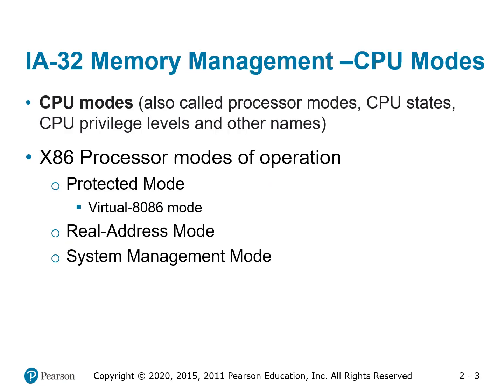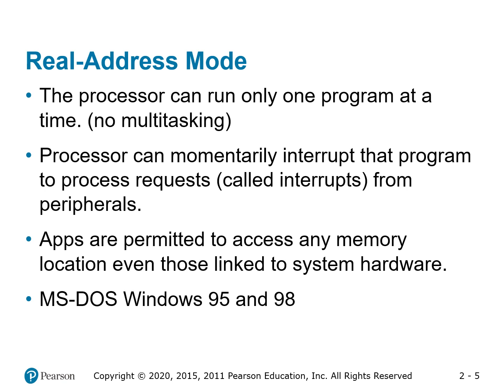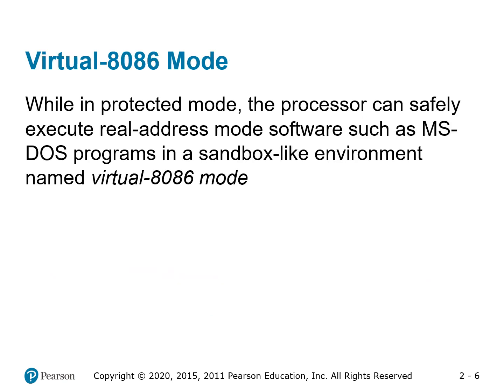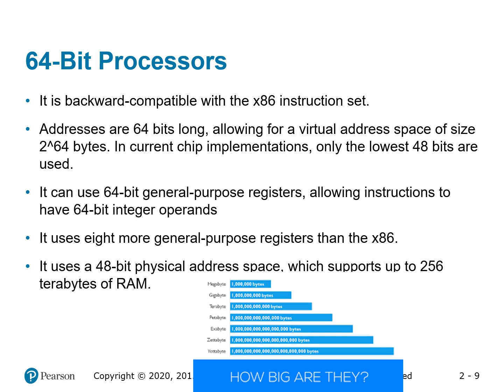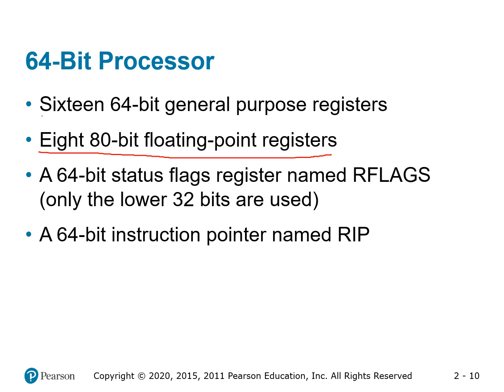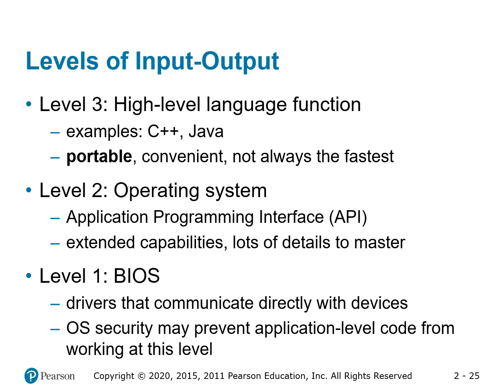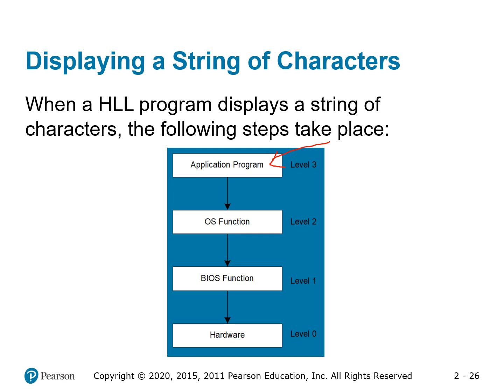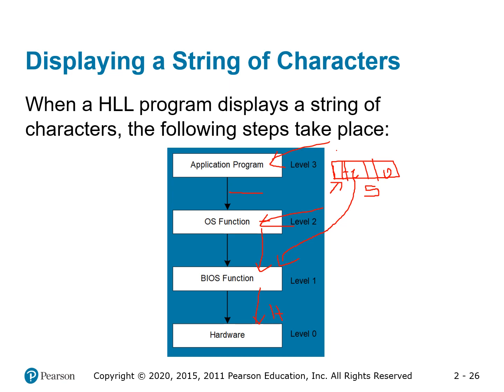COSC2325 Chapter 2 Part 2